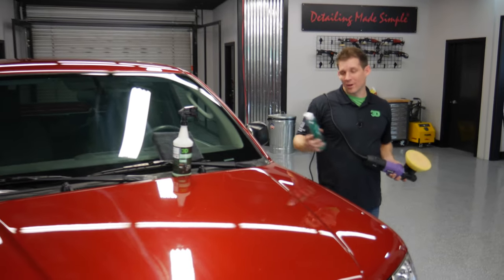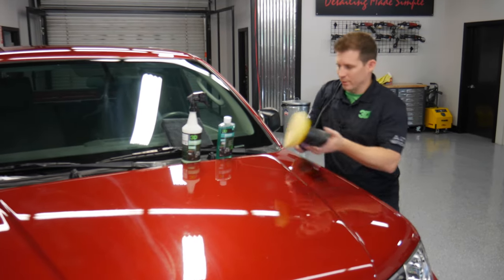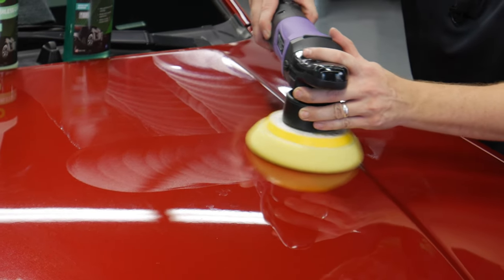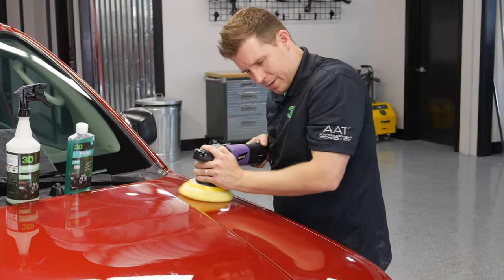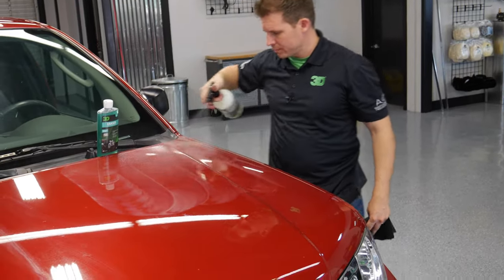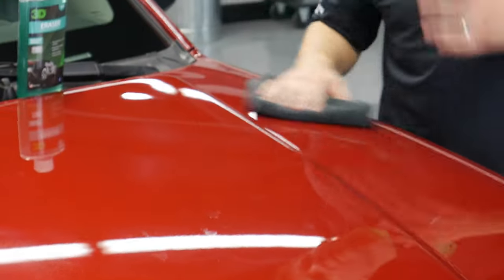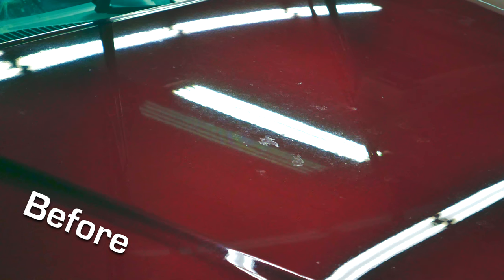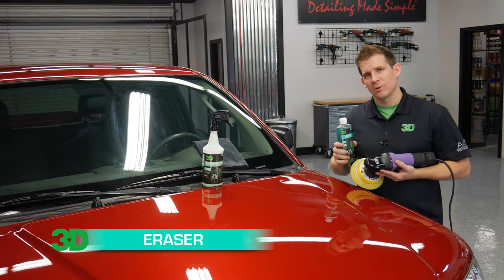Eraser Spot Remover - How to use it with the HD Polisher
This video is about using a polisher to apply Eraser Gel

One of the most annoying things that you may find in your car is the presence of water spots. These are faded white chalky marks across the exterior of your vehicle that can make it look horrible and also eat through the paint job. These are calcium deposits and harsh minerals from hard water conditions. The most annoying part could be the windows of your automobile. Especially when the windshield has water spots it is very bad for the visibility.

The Gel like consistency prevents the solution from running down your car surface.

For years, 3D Eraser has been a well-known hard water spot remover among car owners and detailers. This car water spot remover has a strong acidic mixture that softens the hard minerals that have been left off by the water especially nearby sprinklers.

So how does a car get hard water stains? These stains on your glass can come from dried mineral deposits, acid rain, and most often when a car is constantly exposed to rainy or snowy days (which occur mostly in the East Coast or Mid-West). Winter weather habitants, don’t worry you’re not the only ones that have to face unpleasant water-spot stains; residents from warm weather climates such as Southern California, Arizona, and Nevada are also victims of hard water stains when a car is exposed to garden sprinklers. And in this case, what you need is a universal water spot remover.

Water spots can also occur if someone hoses down a car with just water from a garden hose. We’ve seen a beautiful Ferrari spotted all over and brought back to a metallic bullet shine by removing those ugly spots with 3D Eraser.

How do I get rid of water spots? The problem with the application of regular soap and water onto the spots is that it tends to be too weak to scrape off the calcium deposits immediately and sometimes, instead of removing these tough water spots through prolonged washing your car's paint job gets damaged. With Eraser, that won't be the case. Many have tried and many will testify that this water spot remover really does work. It's not just the effectiveness that sets it apart. This water spot remover is also quite easy to use. All you have to do is dab a little on to an applicator then to the affected area, almost like applying wax back and forth but not in circular motions and rinse it! For proper application please read the instructions before using this product. You'll immediately see the results afterwards. What’s more is that you don't have to worry about its chemical components. The Eraser water spot remover is made from biodegradable ingredients that will not harm your vehicles surfaces and if used as directed it will not in any way do any harm to the environment. Use with steel wool, very fine 0000 for eliminating water spots on windows. Super fine steel wool works best with this water spot remover for removing water spots from car windows. Do not leave on for long and apply in shade.  Product number 107